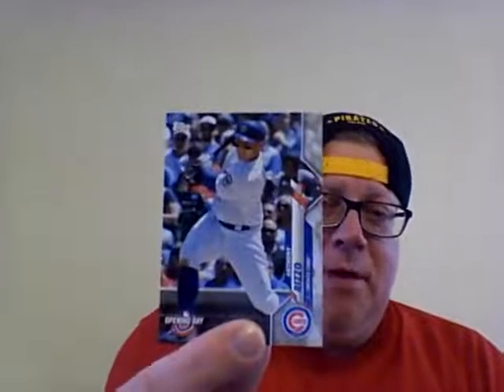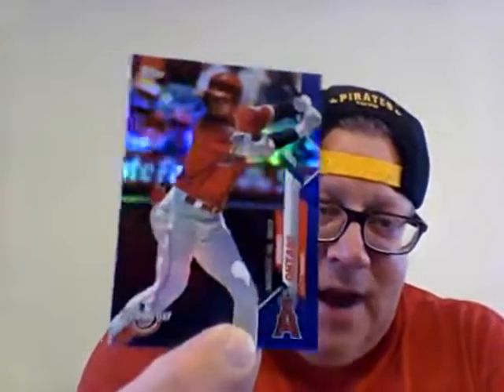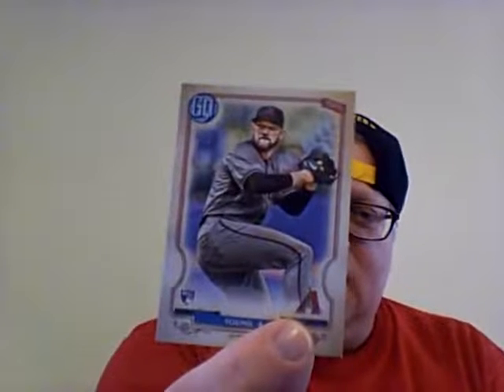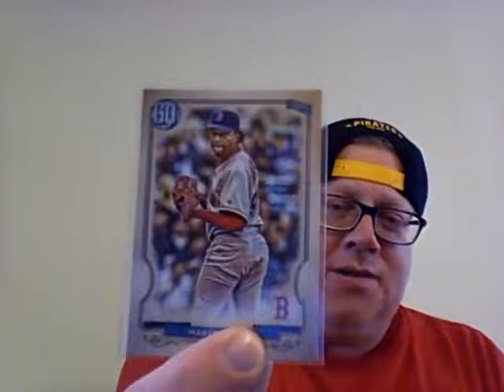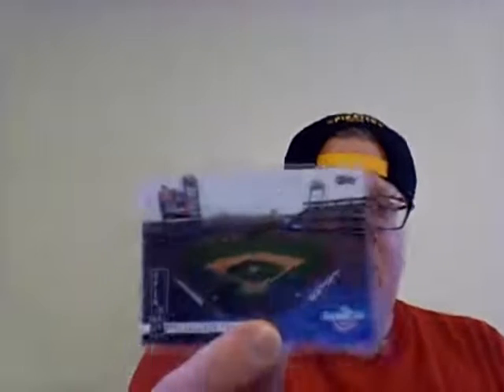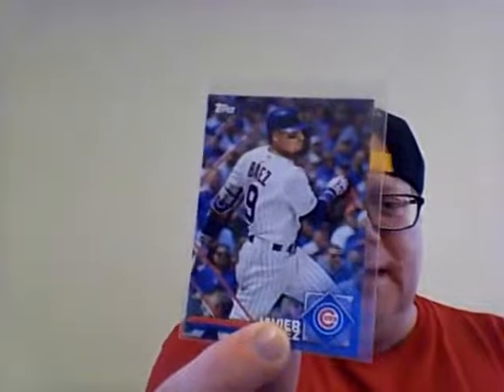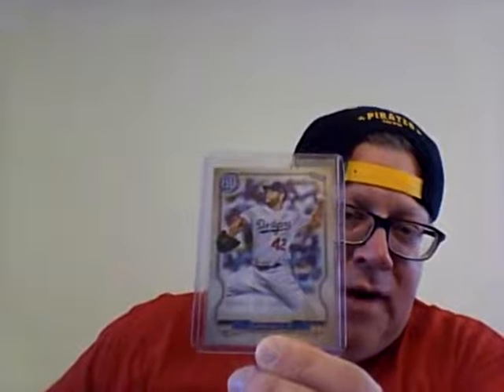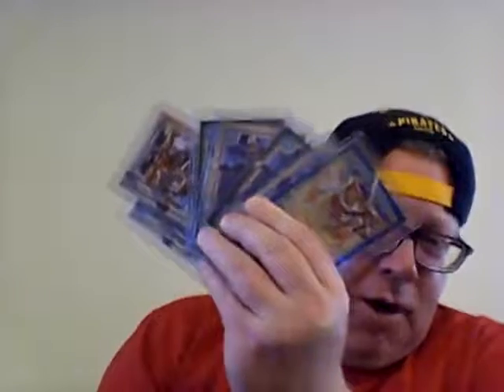2020 Retail Blaster Box Recap